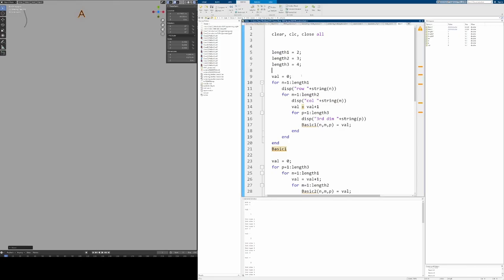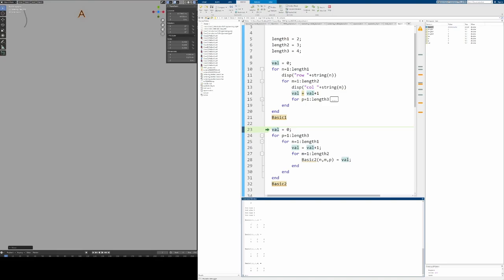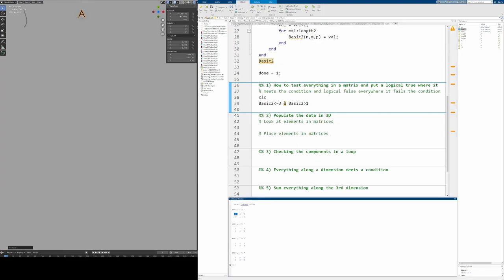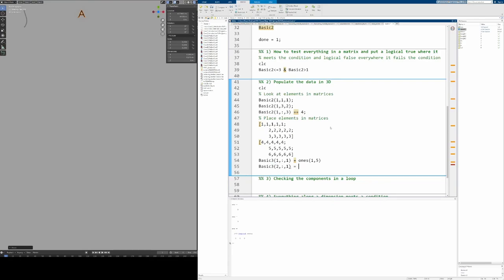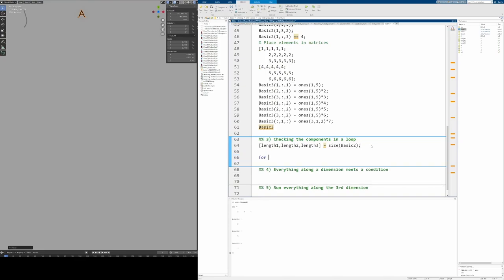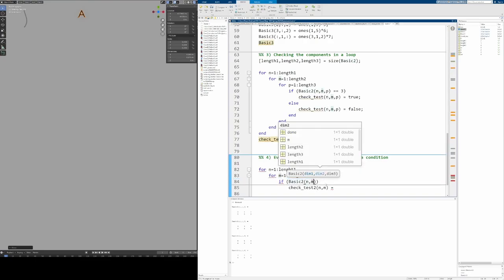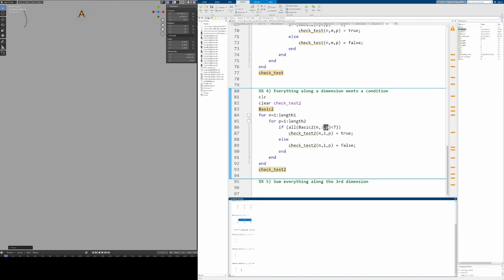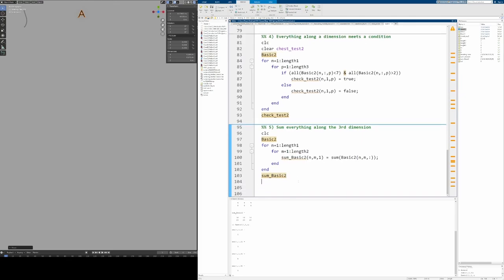Matlab matrices, conditions, and loops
Working with matrices, conditions, and loops in Matlab. Walking through how they work and how to use them for some foundational things.